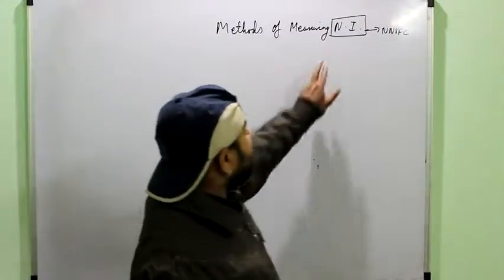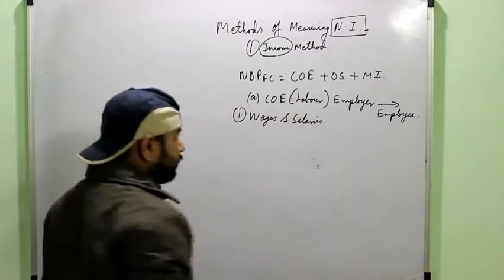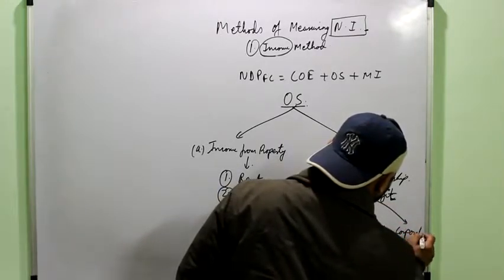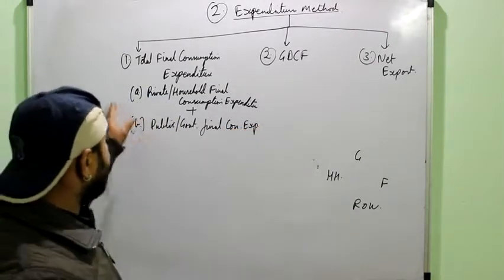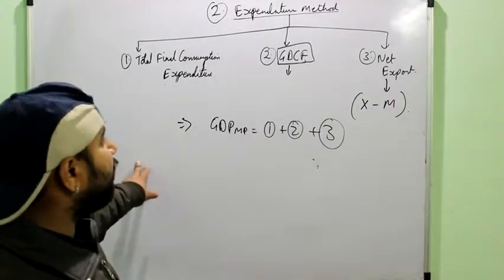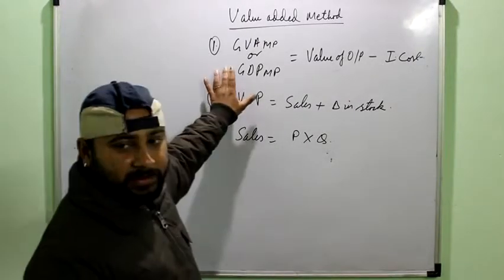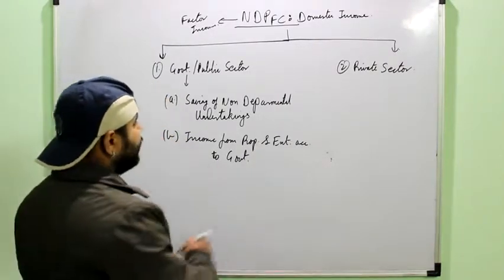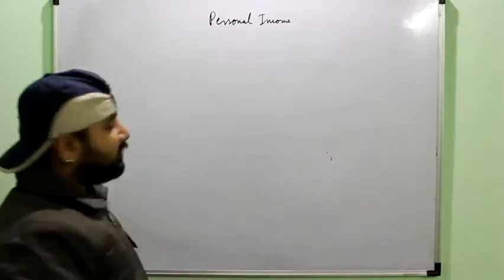Methods Of Meaning National Income - Part 1